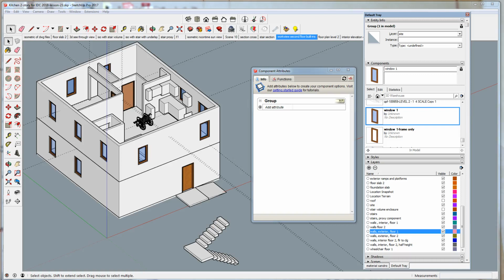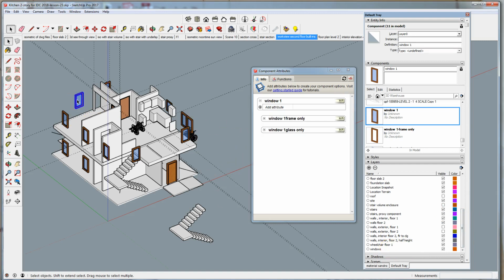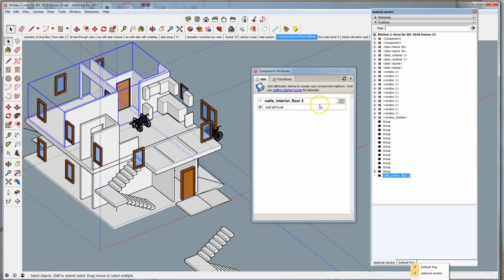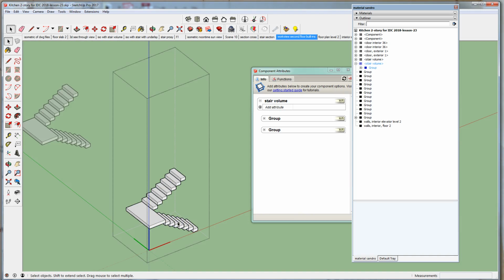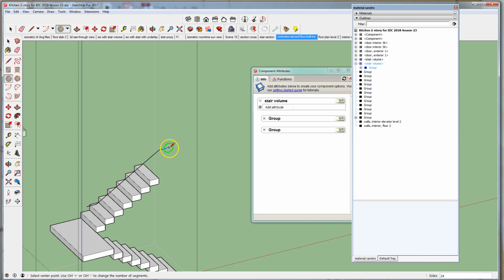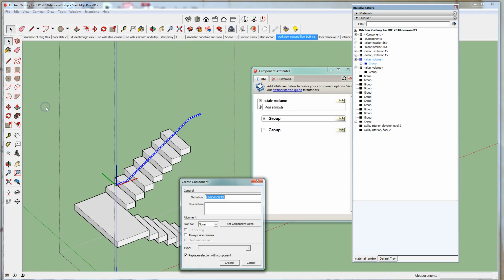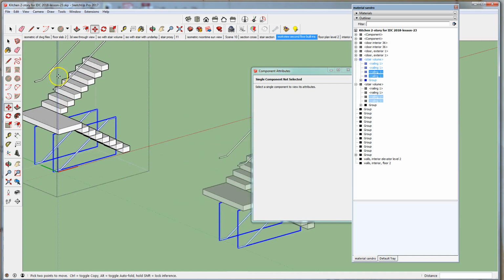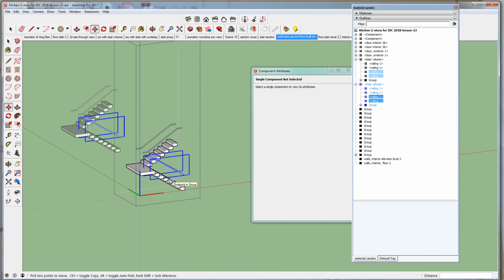IDC lesson 24 outliner and stair proxy modeling